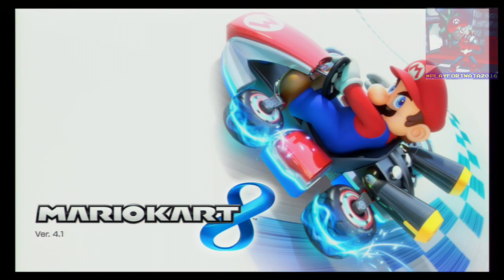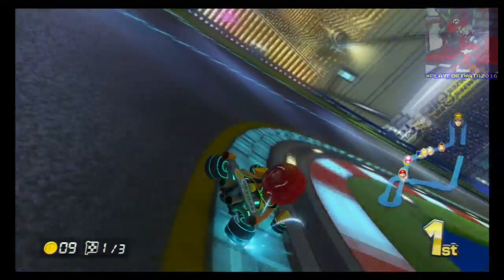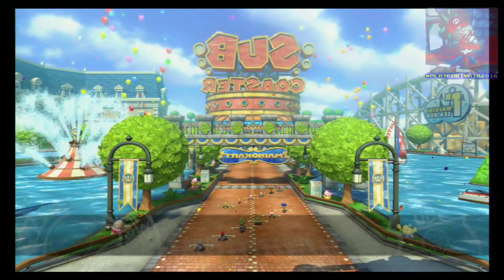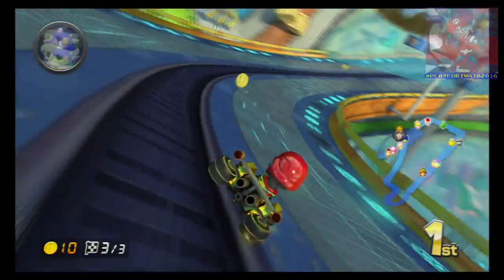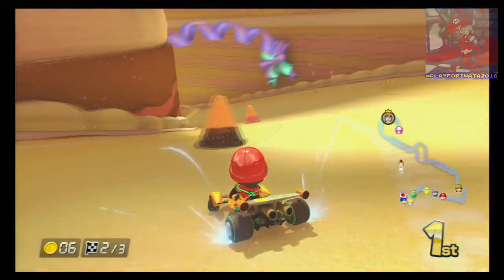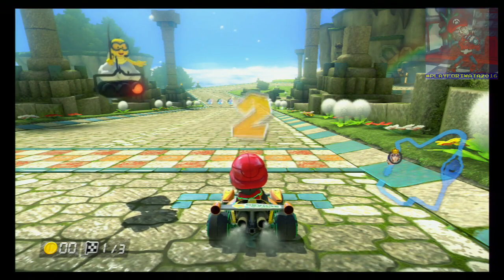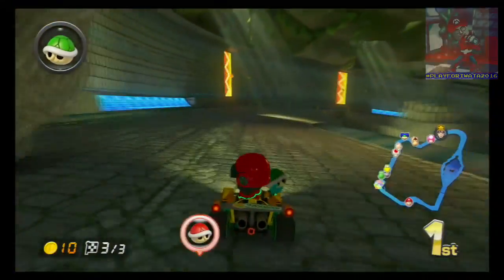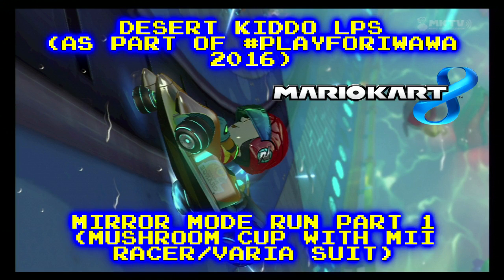Mario Kart 8 Mirror Mode Run part 1 - Mushroom Cup *As Part of PlayForIwata 2016*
Part 1 - Here We Go Again, in Mirrored Form!

Alright, time to kick off PlayForIwata 2016 with the Mirror Mode run of Mario Kart 8 and to start things off, here is the Mushroom Cup with my Mii racing in the Samus Amiibo costume! Will I get off to a turbo start?! More to come in the next cup...

You have seen the races and GPs of Mario Kart 8 in 150cc, now it is time to show off the Mirror Mode as part of my 2016 PlayForIwata month, how will I fare in this as the tracks are in reverse formation? Found out in this run of MK8!

MMXVI - Mitch McKidd Productions UK.